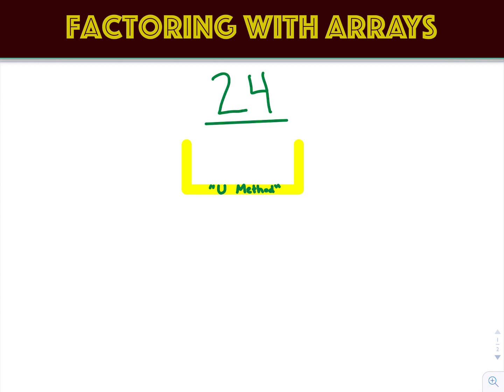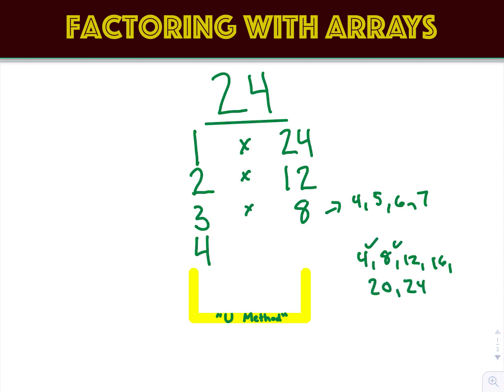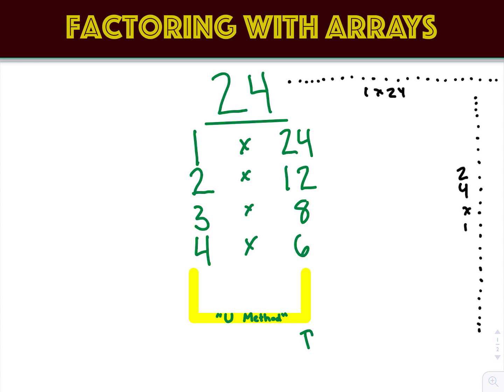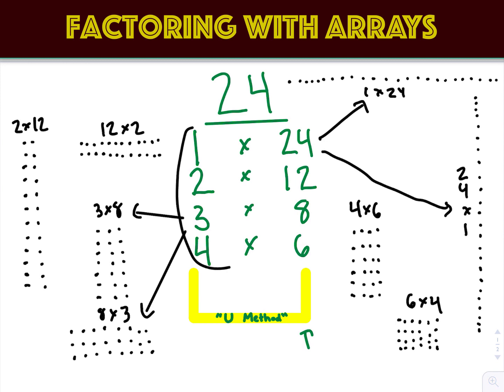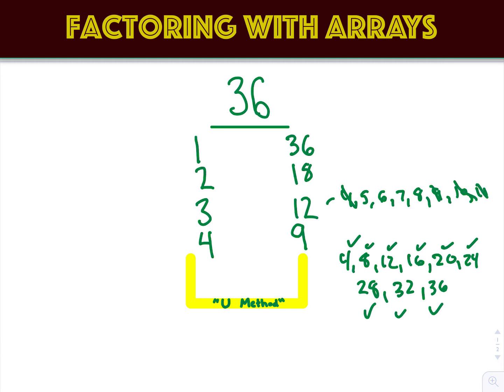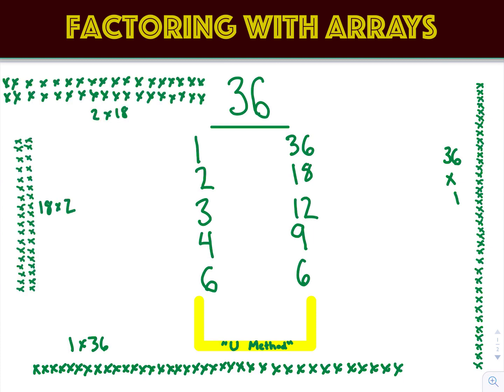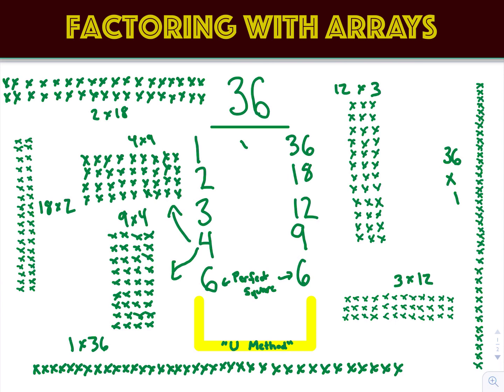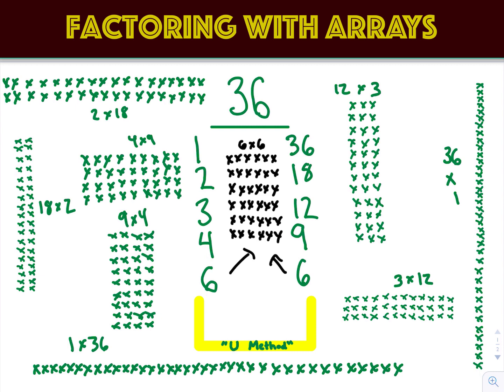Factoring with Arrays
CC1 1.2.4